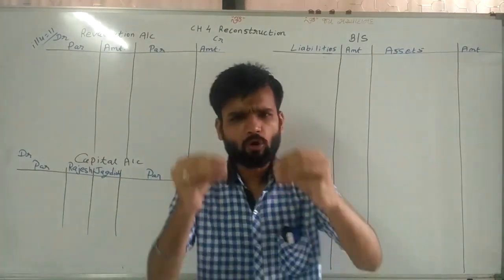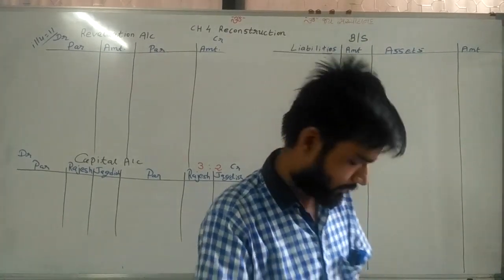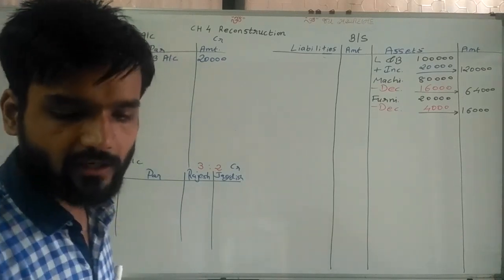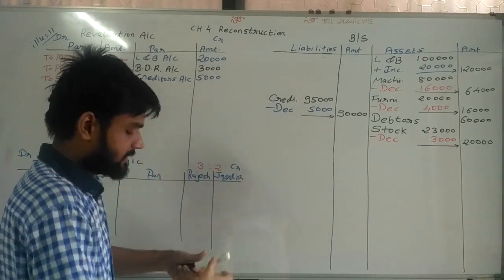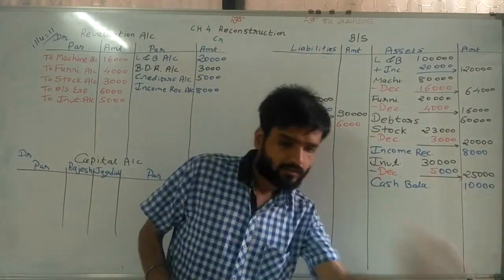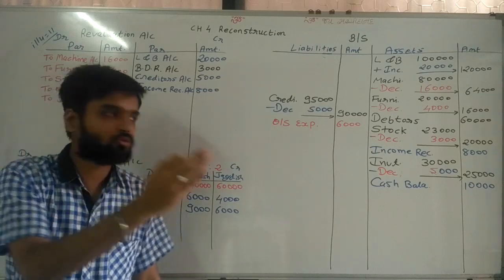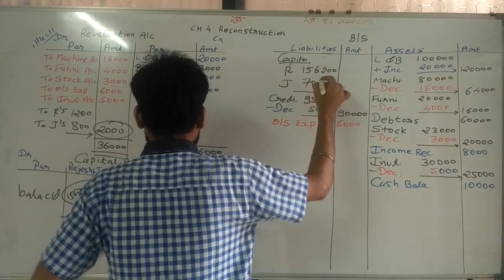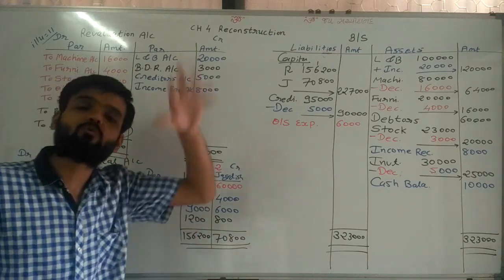3 Account part 1 ch 4 revaluation sum 2 illu 11